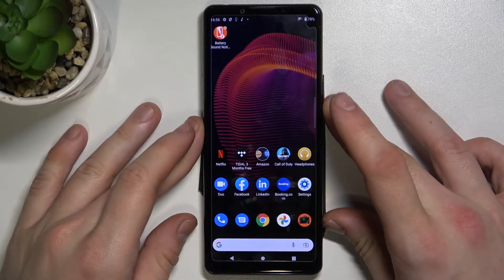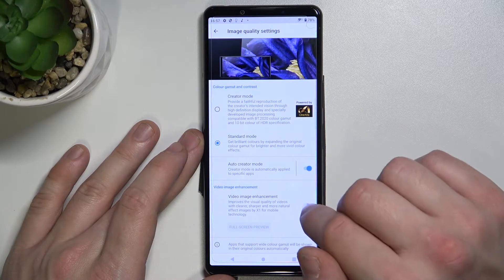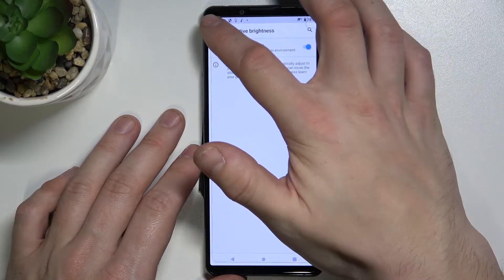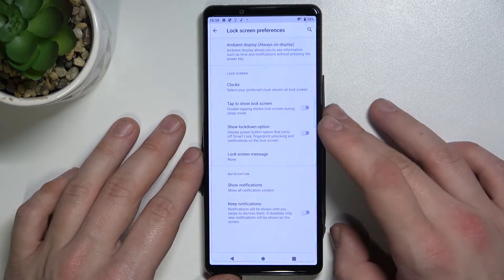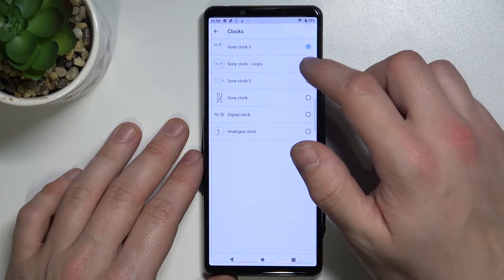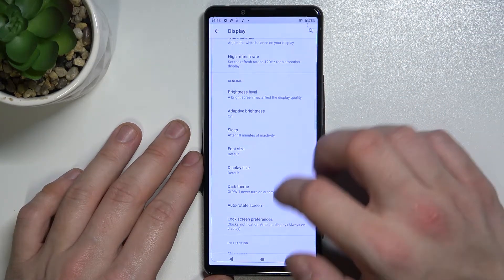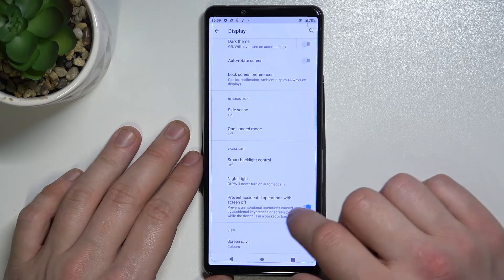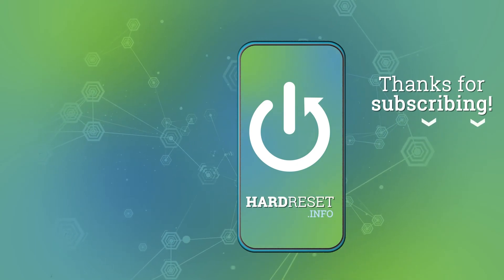How to Find and Manage Display Settings in SONY Xperia 5 III | Adjust Screen Option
Here you can find more information about  your Sony Xperia 5 III:
Are you wondering where to find Sony Xperia 5 III's display settings? If yes, then this video is for you. Our expert will show you how to Find Display Settings on your Sony Xperia 5 III. You will also find out how to Manage Display Settings on Sony Xperia 5 III.

How to Find Display Settings on Sony Xperia 5 III? How to Manage Display Settings on Sony Xperia 5 III? How to Adjust Display Settings on Sony Xperia 5 III? How to open display settings on Sony Xperia 5 III?